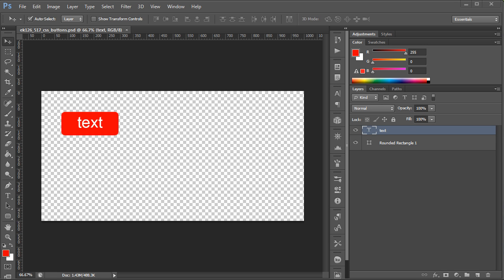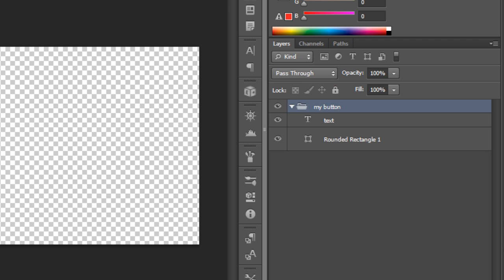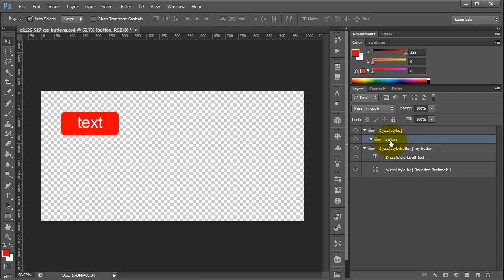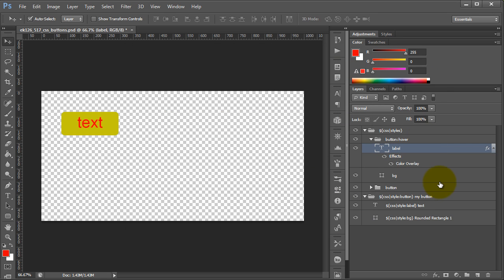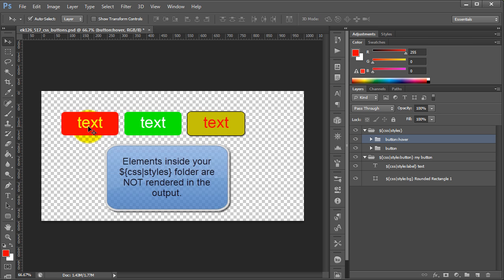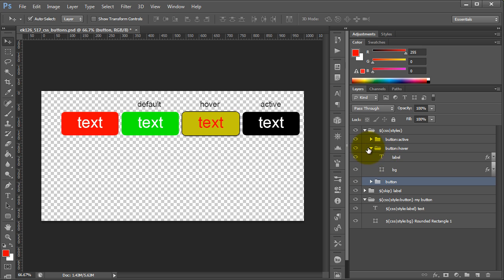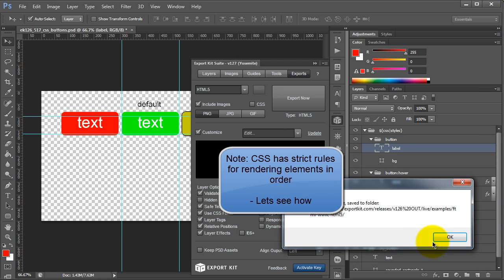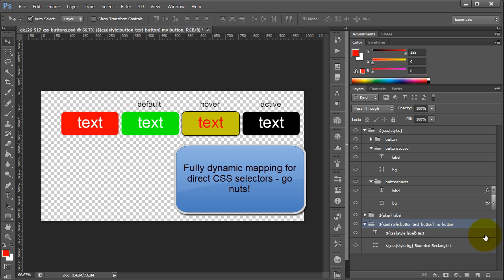PSD to CSS Rollover Hover Buttons for HTML and Web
Export Kit makes Photoshop CSS buttons and states a quick and easy task to accomplish.  Lean how to create custom CSS classes for your button states in your PSD.